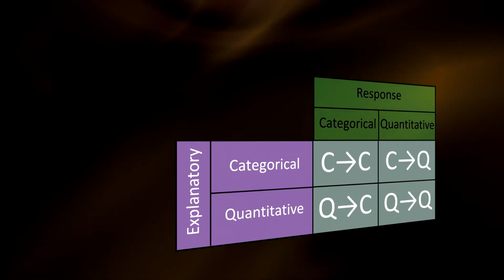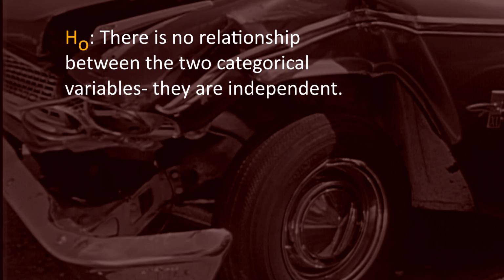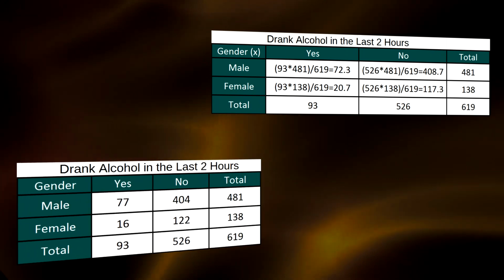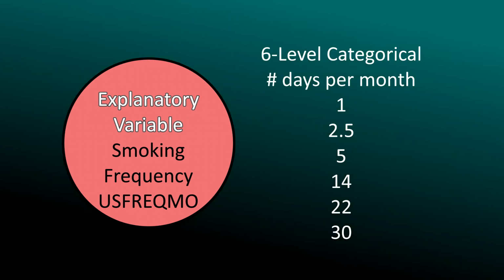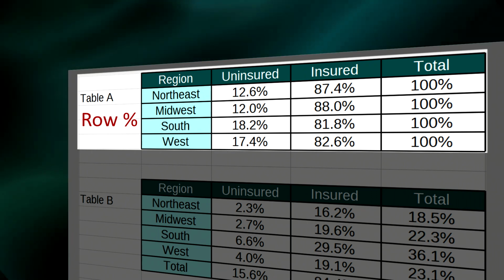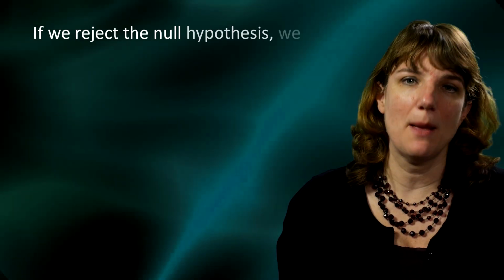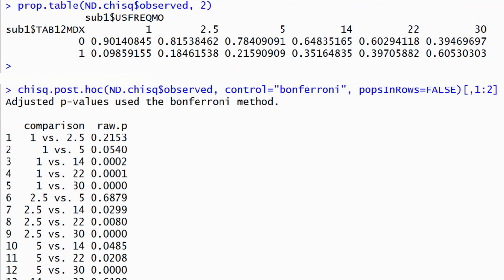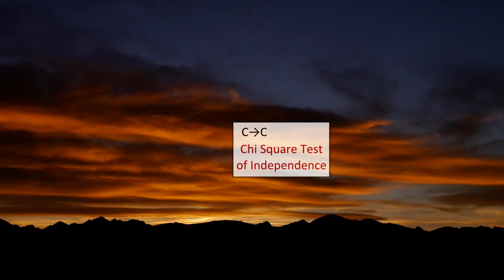10. Chi-Square Test of Independence - R (REVISED)